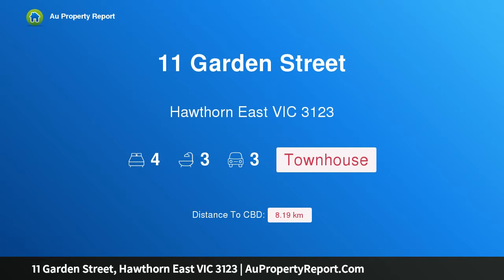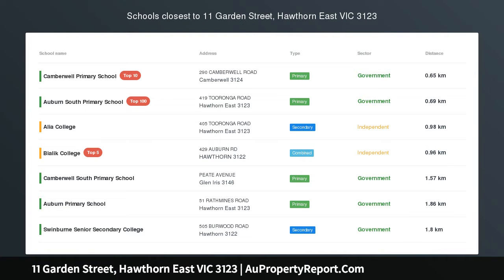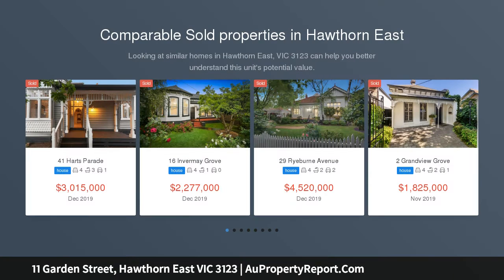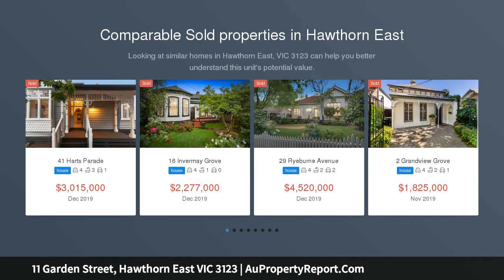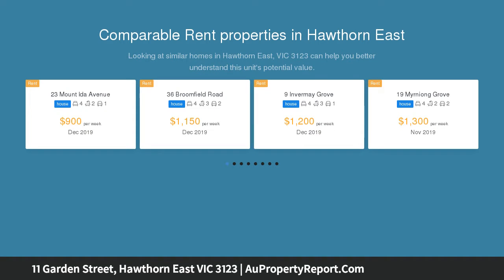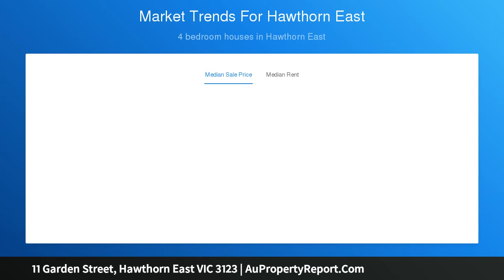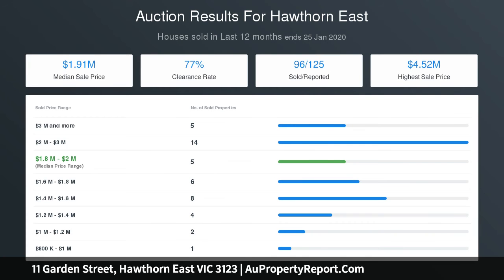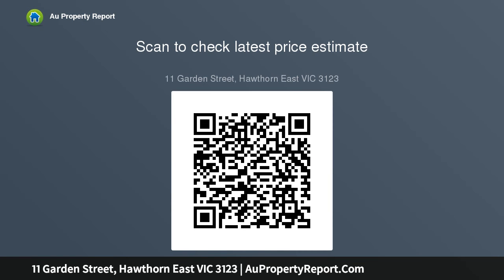11 Garden Street, Hawthorn East VIC 3123 | AuPropertyReport.Com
11 Garden Street, Hawthorn East VIC 3123
Property Type: townhouse
Bedrooms: 4
Bathrooms: 4
Car Space: 3
11 Garden Street, Hawthorn East